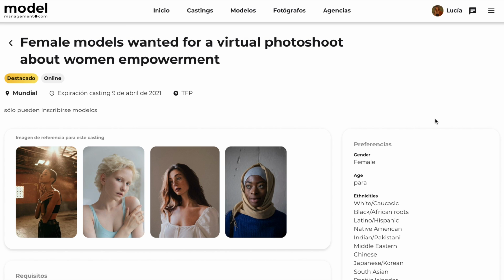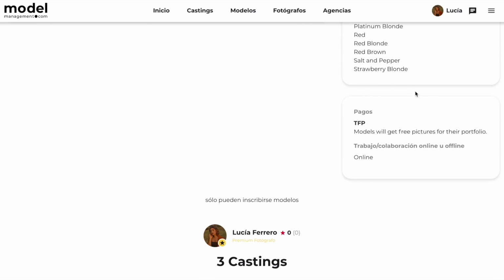How To Find Stock Photo Models? | William Perugini x ModelManagement.com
After our first video explaining what stock photography is, William explains to you what is a stock model, how to find stock photo models for your projects, and the steps to follow, and he also gives some tips on how to be a stock photo model.

This video is the 2nd part of a series focused on stock photography with the professional stock photographer William Perugini. With more than 10 years of experience in this business, William gives us an introduction to what is Stock Photography, one of the possible markets for all the photographers, videographers, and illustrators out there working on their own.

We are the World’s Modeling Community!